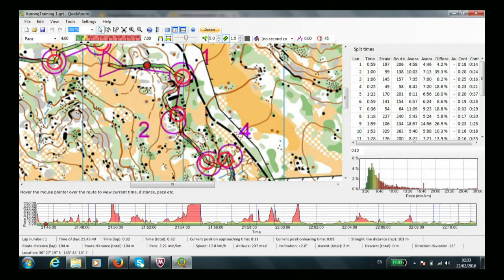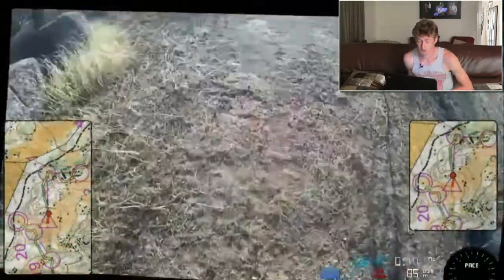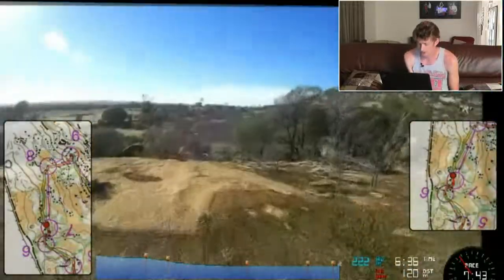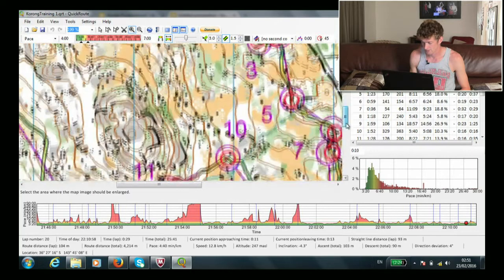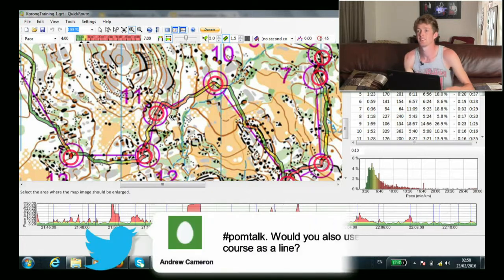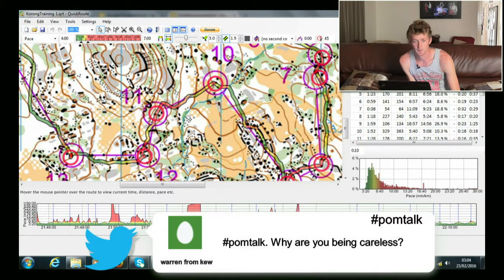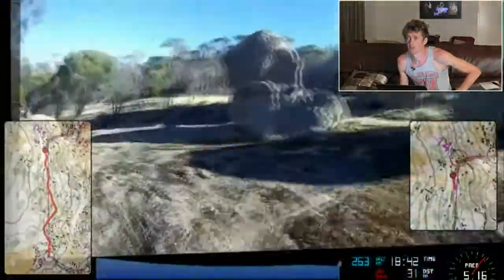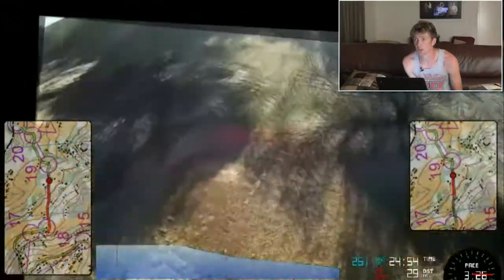PomTalk-Armchair orienteering with Ralph Street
Ralph describing orienteering technique at Mt Korong Australia